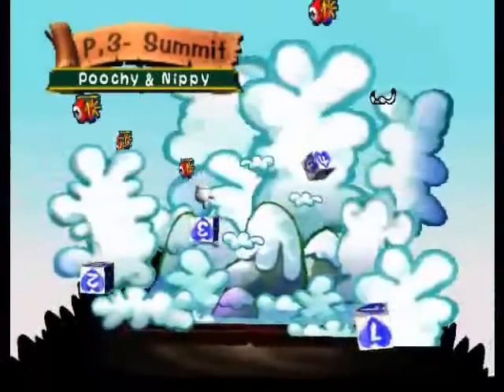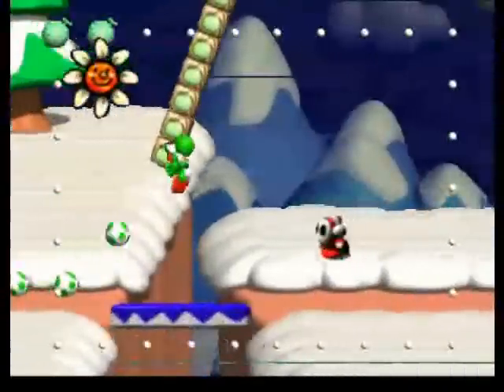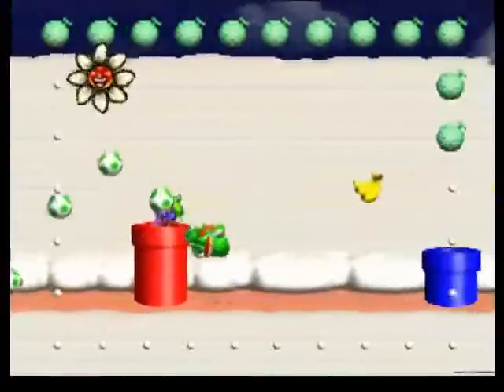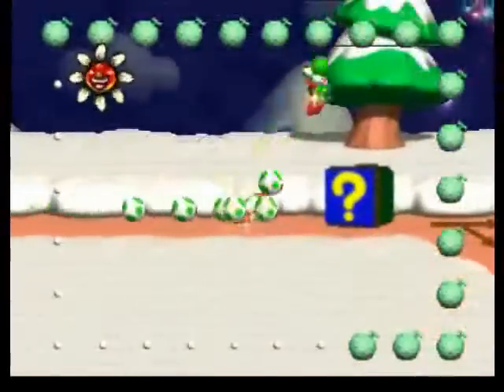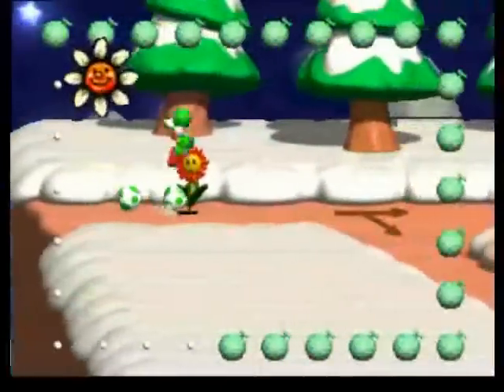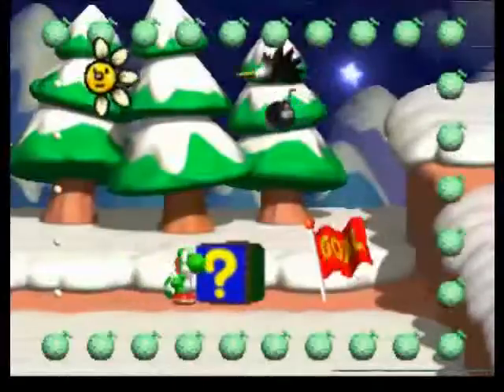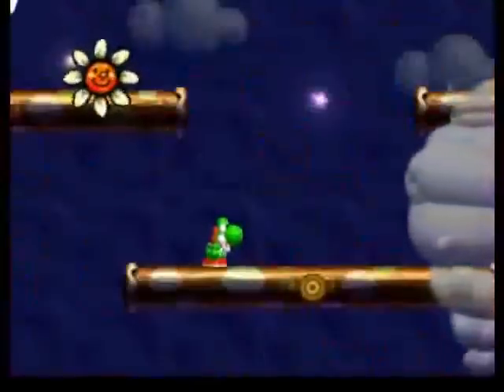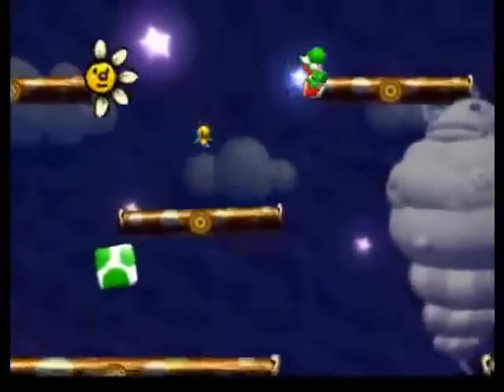Let's Play Yoshi's Story (30 Melon Challenge) - 3-3: Poochy & Nippy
Character not appearing in this episode: Nippy.

Also not quite as annoying as I remember, but still an irritating level, sometimes (especially when I couldn't find the first heart, bah DX).  Bit of a maze at one point, but the path with melons is clearly marked, so it's not THAT bad.

A White Egg can be found in this level, but I didn't get it because it's off the path for melons and I didn't want to go that far out of my way for a Yoshi I probably won't even use.

The boss here isn't that bad, but it actually requires some effort (unlike Cloud 'n Candy, ha).

Minigame: Special Delivery (Melon crates)
Hidden/Difficult Melons:
2: Hit the four Fly Guys in a line with one egg.
13, 14, 22, 27, 30: Pound the ground on the health flowers.
19-20: Break the middles of block stacks 2 and 4 in the area with all the blocks.
28-29: Ride on a right-flying Goonie in the last screen with Miss Warp 4.

...that's some pretty crazy shading on those Goonies, now that I look at them...